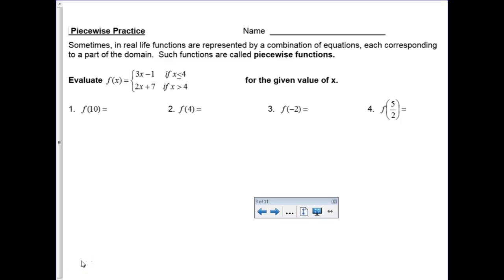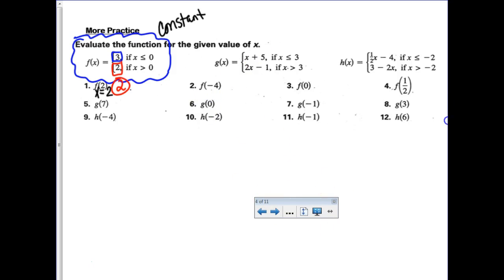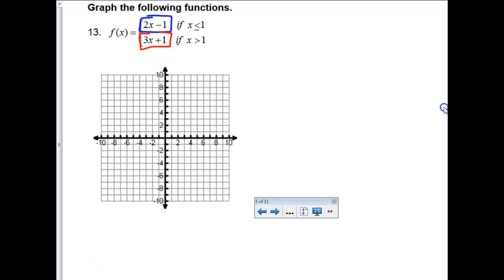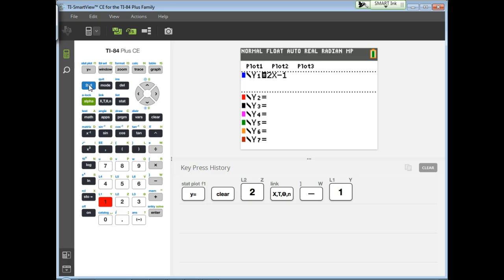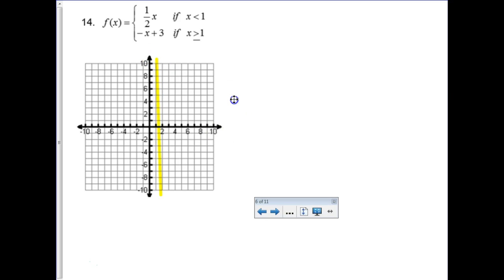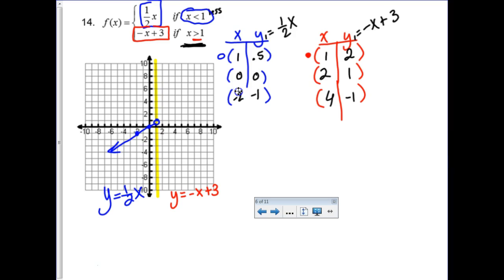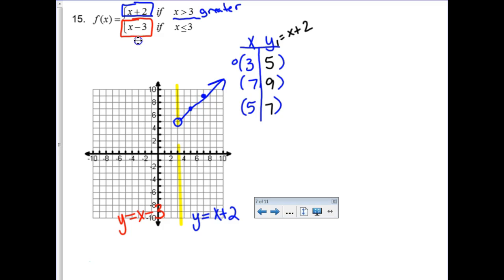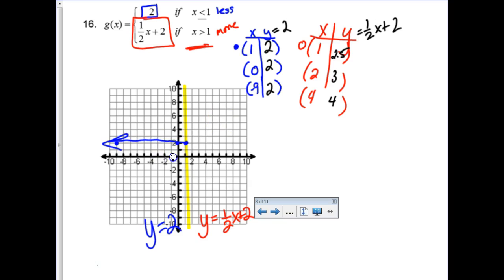Piecewise Practice - Algebra 2 Fall 2018